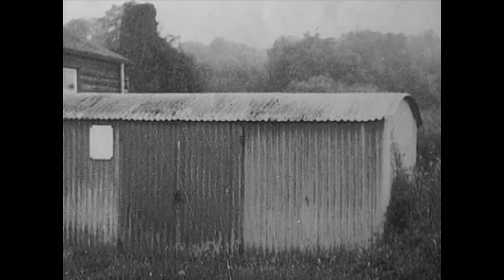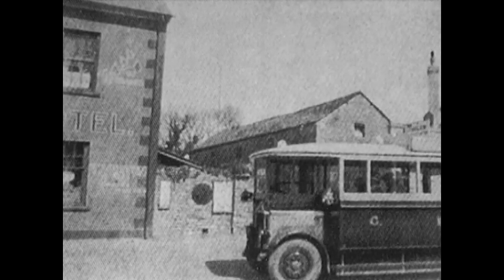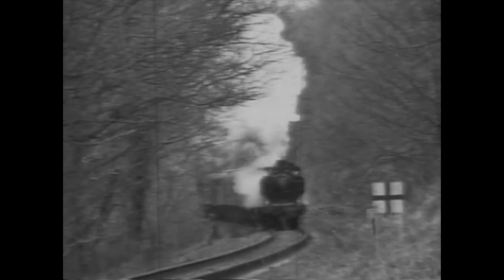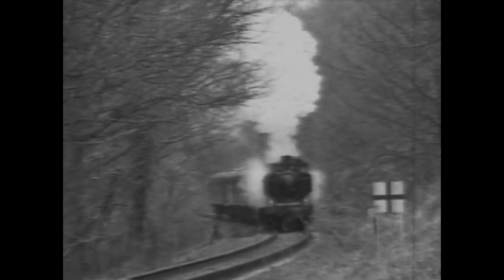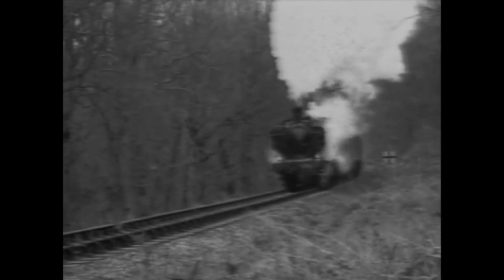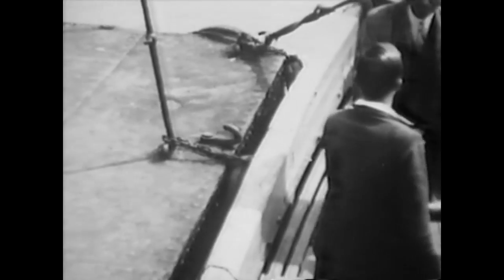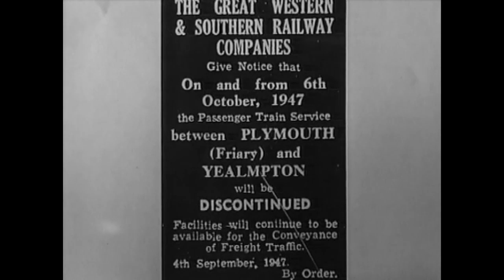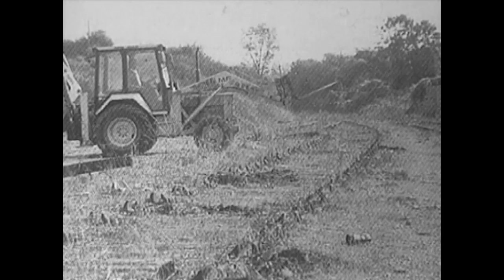From Noss Mayo to Plymouth by Steam Train, Bus and Boat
Remembering the Yealmpton to Plymouth railway didn't just mean remembering the steam trains that ran along the line, but also the bus transfers to places like Noss Mayo and Newton Ferrers.

Mrs Hockday, aged 94 at the time of filming, remembers how a day out in Plymouth was a thing to look forward to and how see loved to dress up for such a day.

The DVD, MEMORIES OF THE PYMOUTH TO YEALMPTON RAILWAY, is available from Aarchive Films directly.